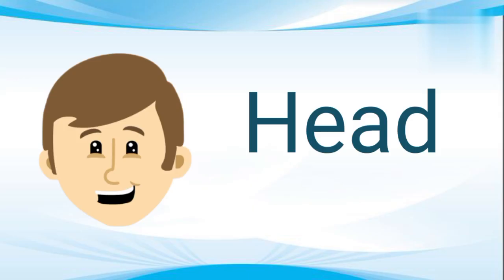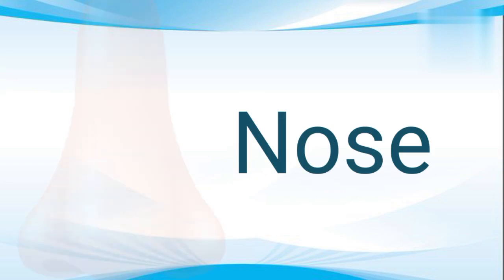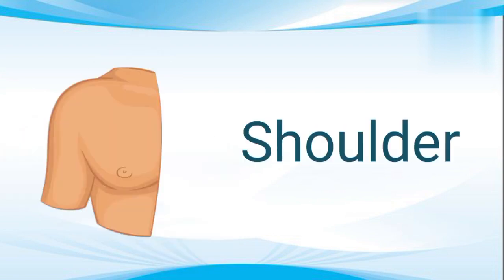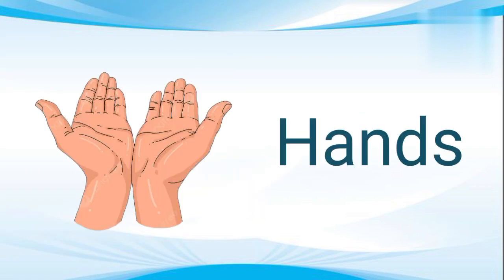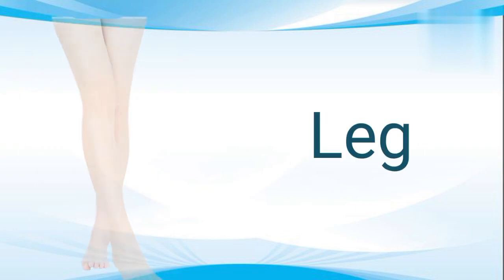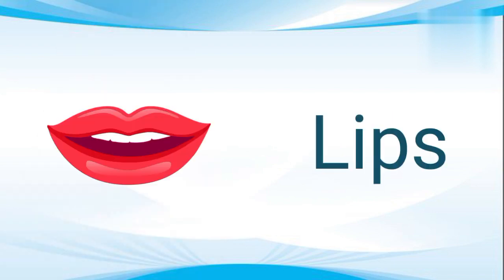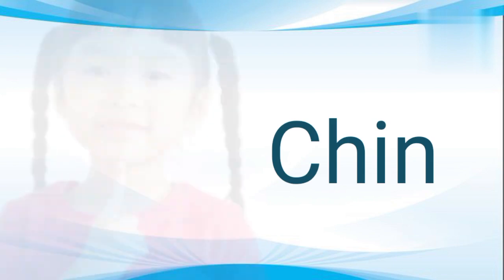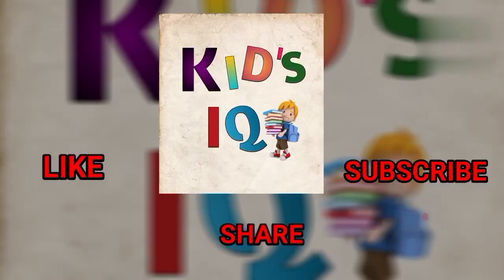Body Parts Name In English l Body Parts For Kids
body parts name 21
body parts name body parts name